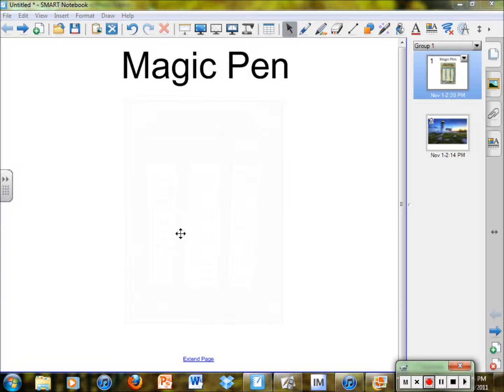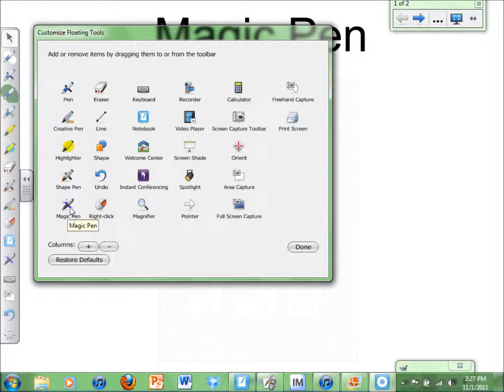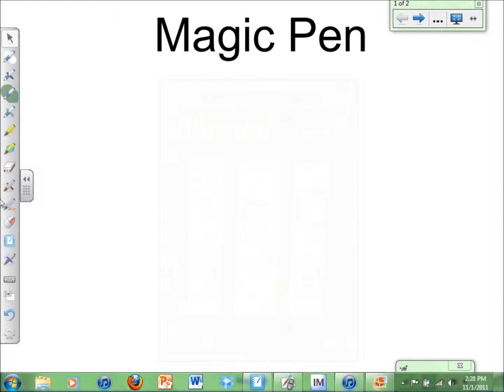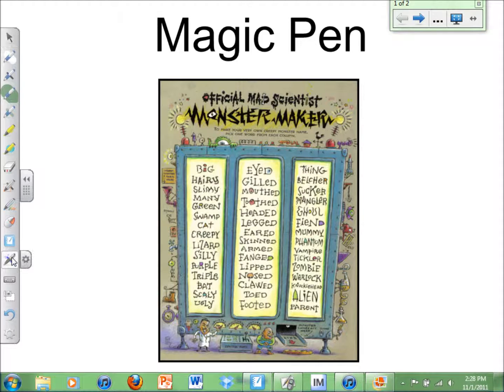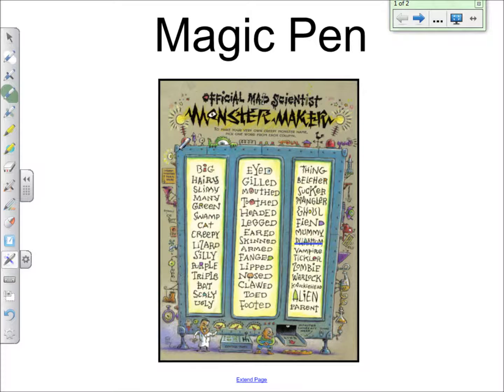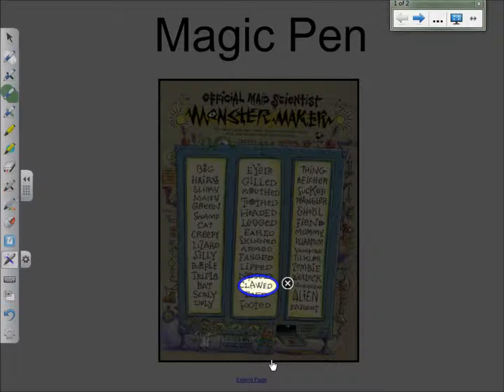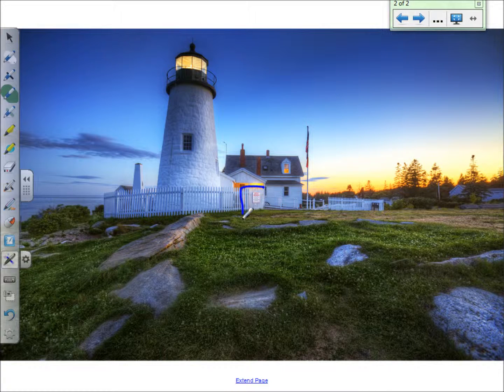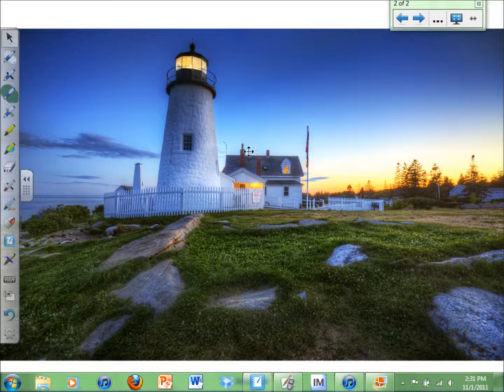Using the Magic Pen Feature in SMART Notebook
The magic pen can do three exciting tricks, watch to see what they are.